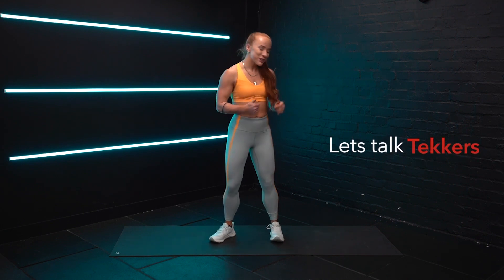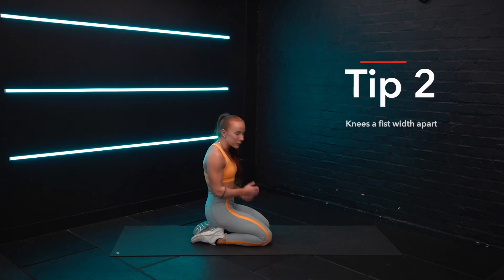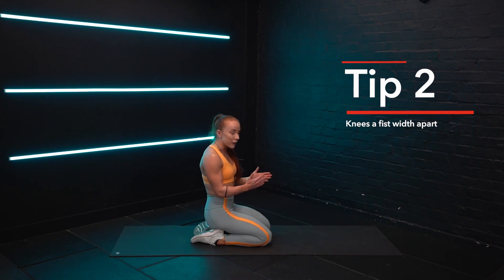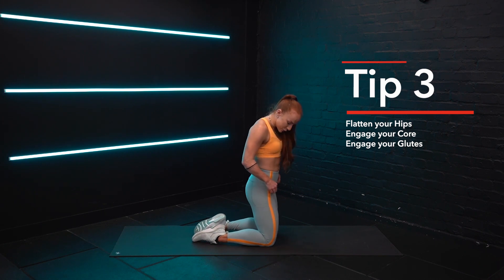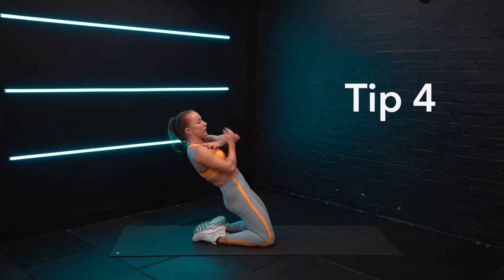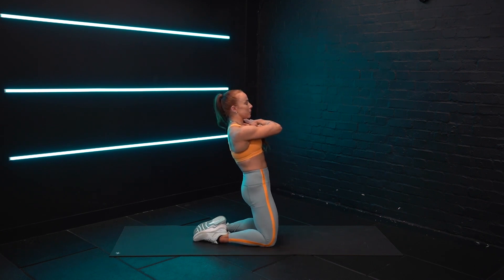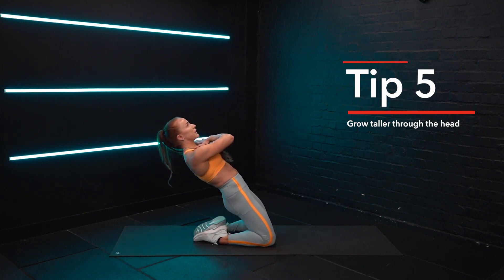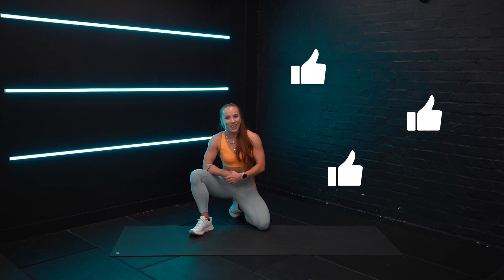Reverse Nordic Technique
In this video I breakdown basic technique to performing the reverse nordic exercise.